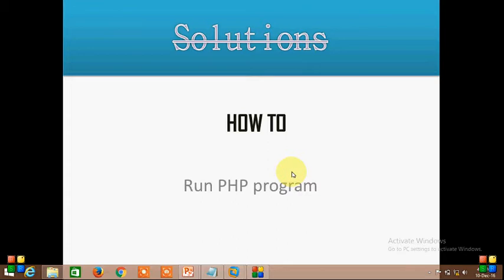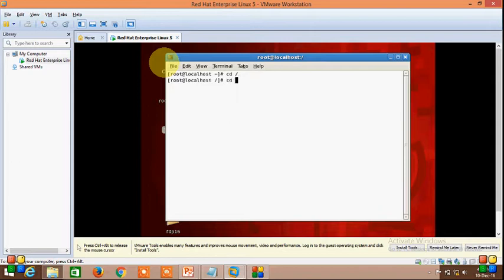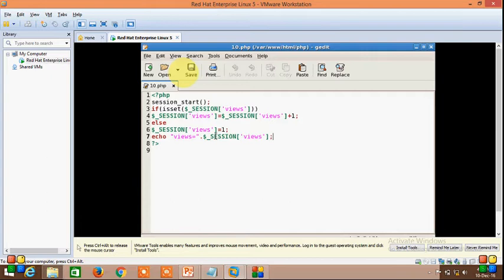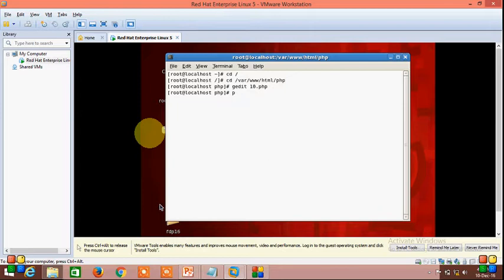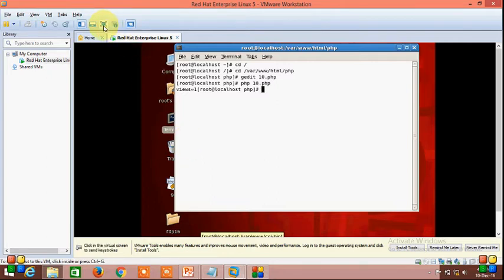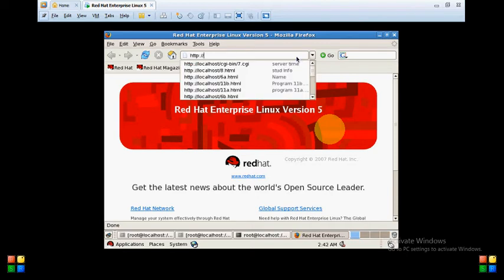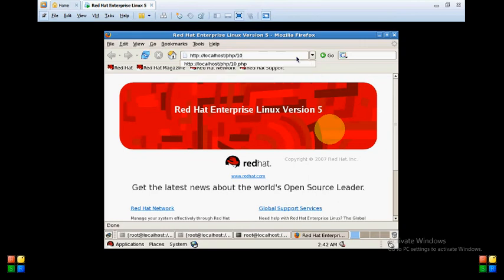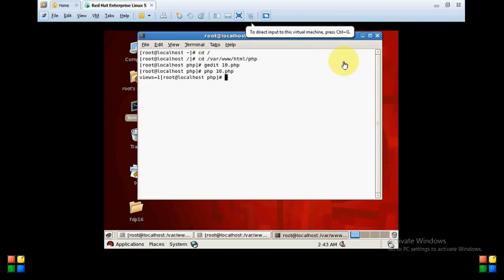How to run PHP CODE in REDHAT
IN LINUX How to run PHP program